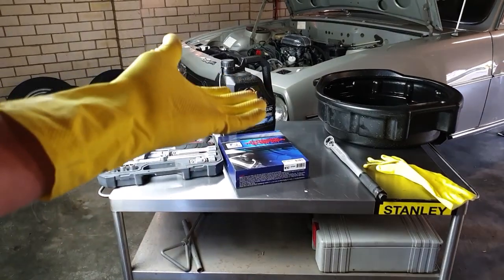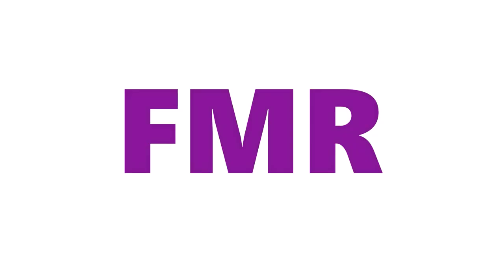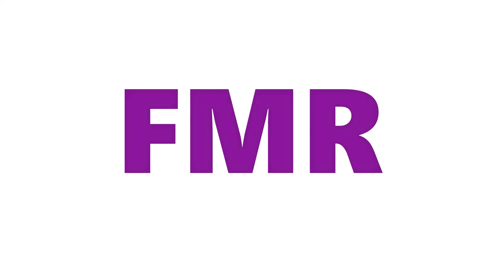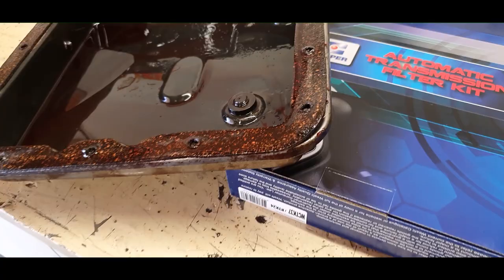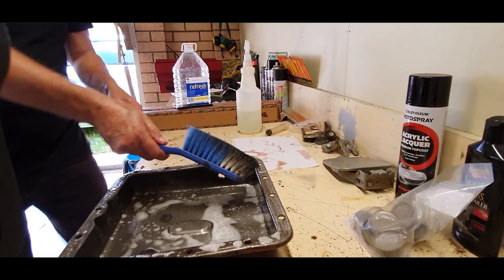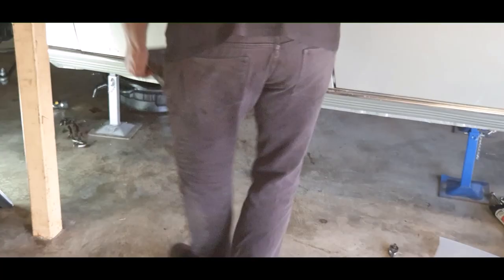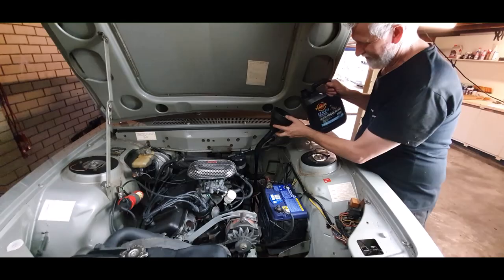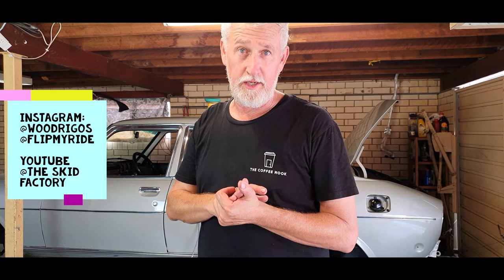HOW TO NOT CHRIS FIX MY AUTOMATIC TRANSMISSION | Peugeot 504 Restoration (Episode 5)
Yes this is probably not how Chris Fix would have done it, but taking cues from the number 1 DIY dude on the Tubes, Chris Fix, I attempted my first ever automatic transmission service. Most went well but we did not have a happy ending. Watch to the end to see the results.

FIND IT.
BUY IT.
FIX IT.
FLIP IT!

Join me as I seek out all kinds of vehicle bargains, and then show you step-by-step how to transform them into profit. Whether you're a beginner or expert, join me on the road to learning, fixing and the art of flipping. How to find a bargain. How to be fair in negotiations, how to fix and ultimately the art of selling.

All videos are shot on mobile only, using a Samsung Galaxy S8 and S10

I have been a car lover since I could walk and I take a lot of pride in what I do and want to share my passion with others.